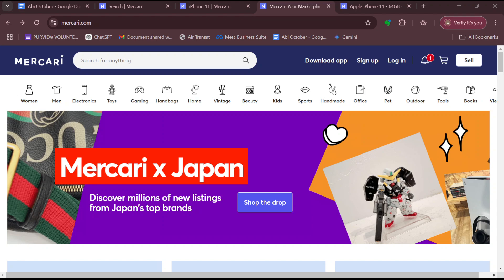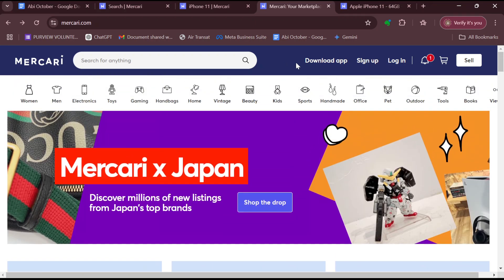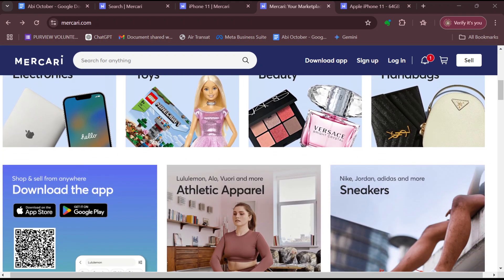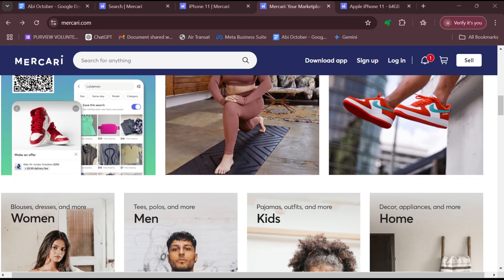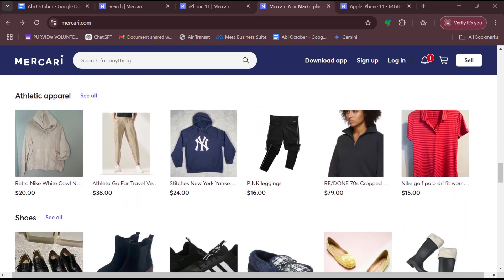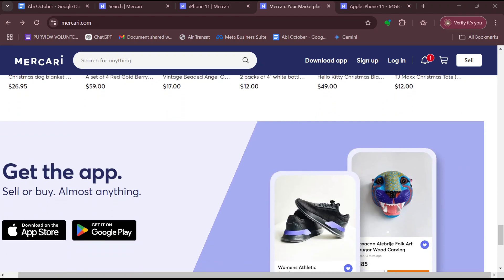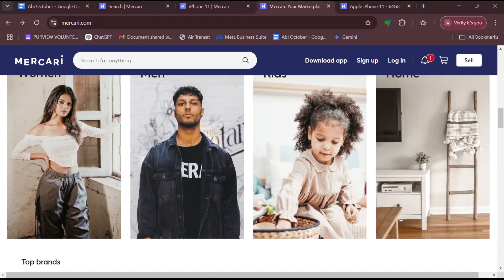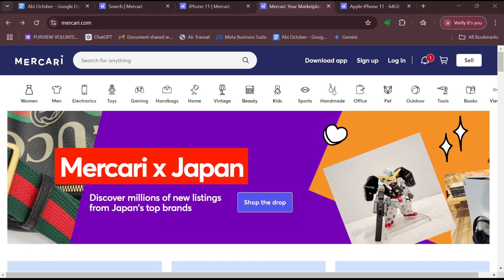How To Deposit To A Bank Account On Mercari (Quick Tutorial)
In this video I will show you How To Deposit To A Bank Account On Mercari. It would be good if you watch the video until the end so that you don't miss important steps.